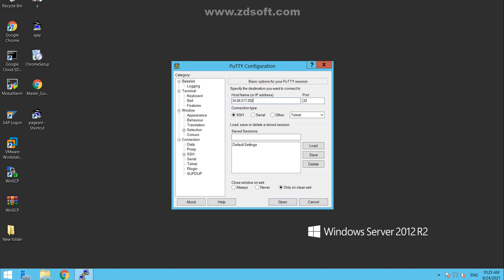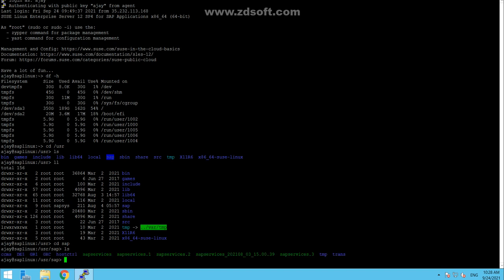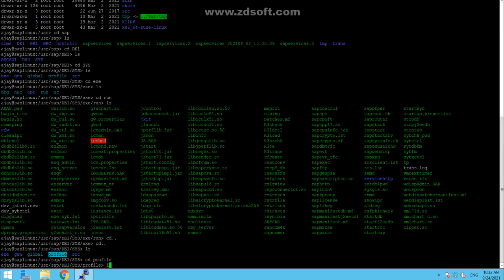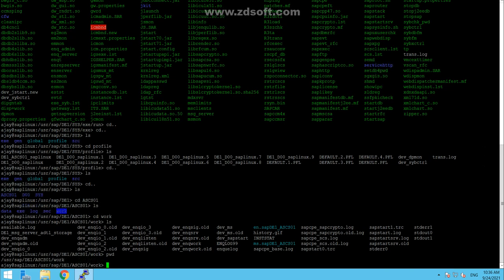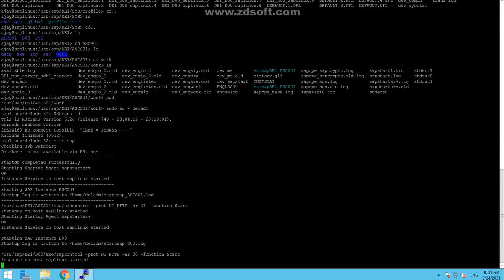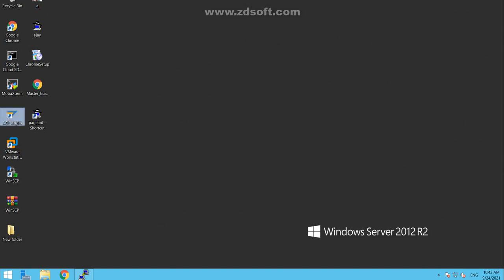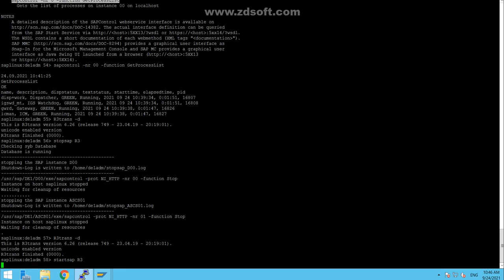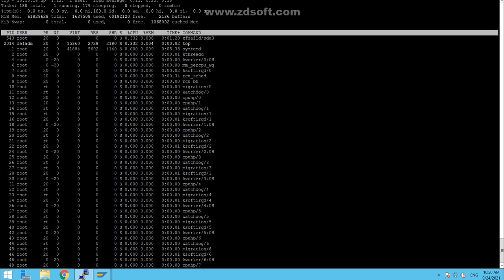SAP SUSE Linux